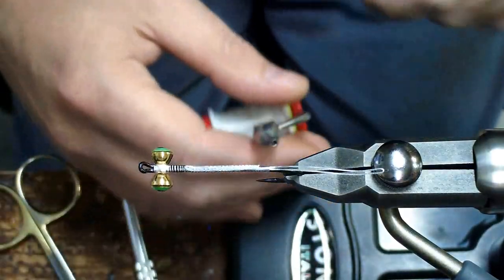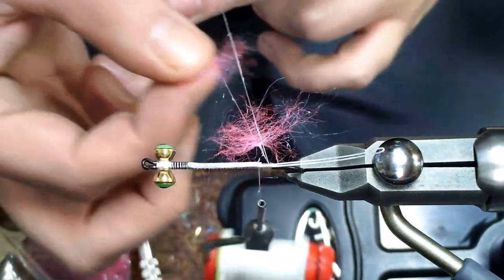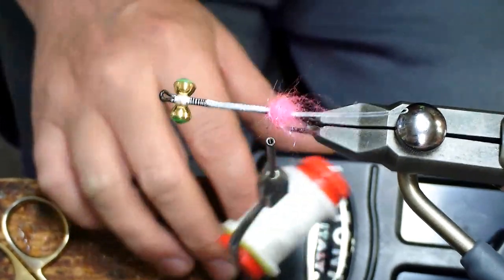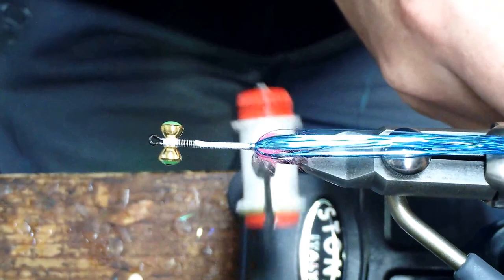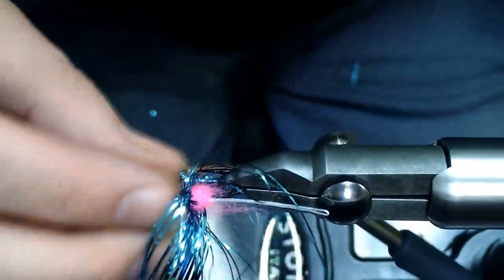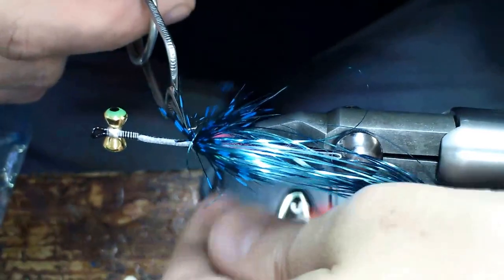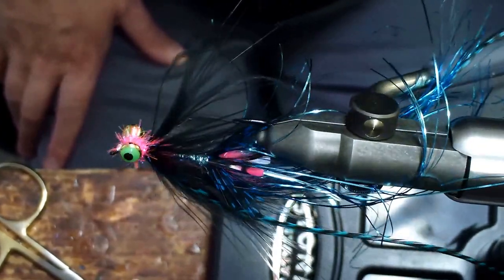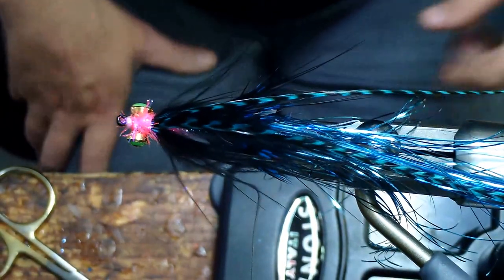Tying a dressed Prom Dress Steelhead fly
Kellen is tying one of his favorite Vancouver Island Steelhead flies slightly dressed ..I know he likes to use this also for Coho and Chinook in Fresh Water situations